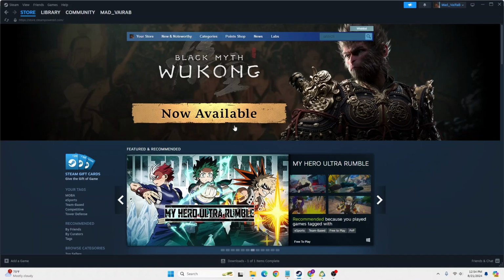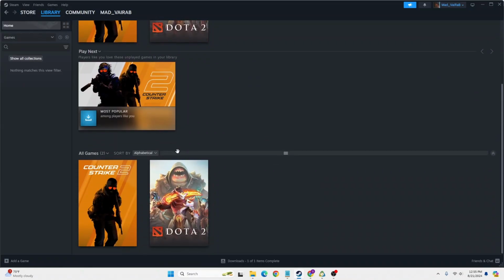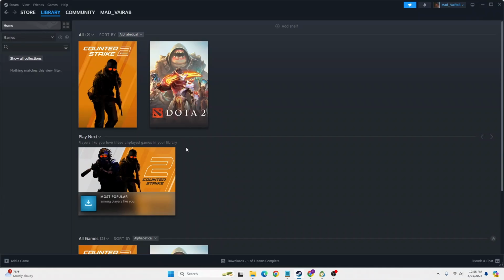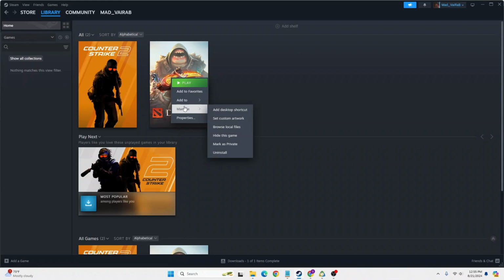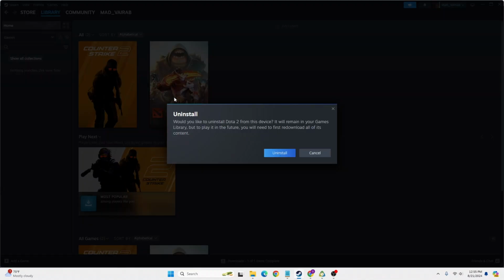How to Delete Games on Steam Account 2024?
📌 How to Delete Games on Steam Account 2024? | TechiesGuruTutorial

🛑 Need to free up some space on your PC or remove a game you no longer play? In this easy-to-follow guide, we’ll show you how to delete games from your Steam account in 2024. Whether you’re uninstalling to make room for new games or just cleaning up your library, this tutorial has you covered!